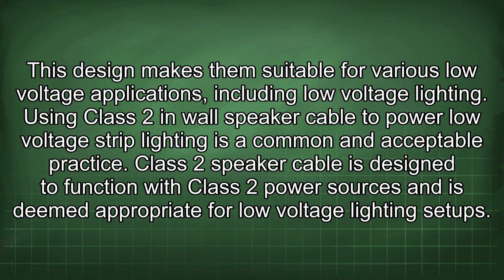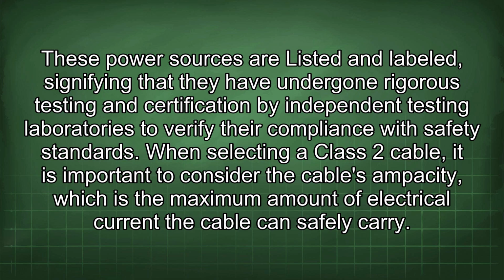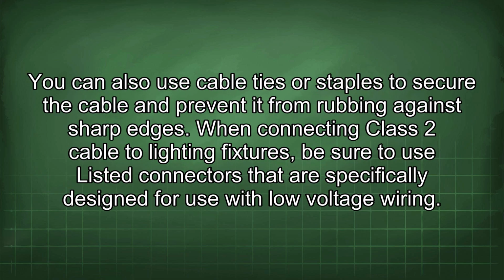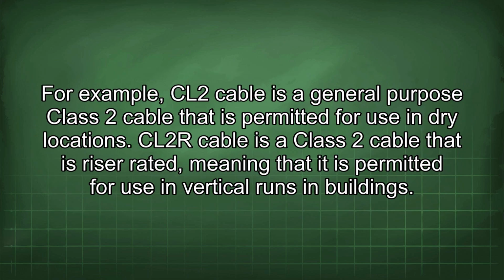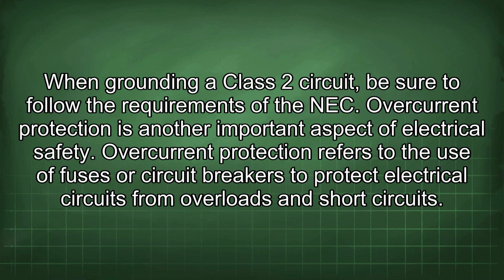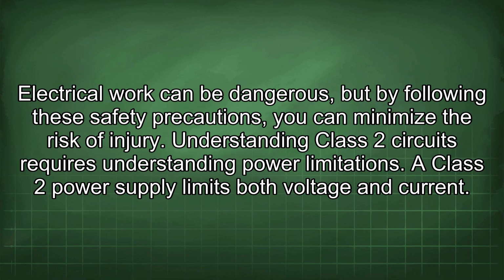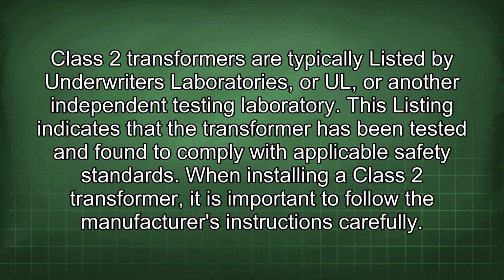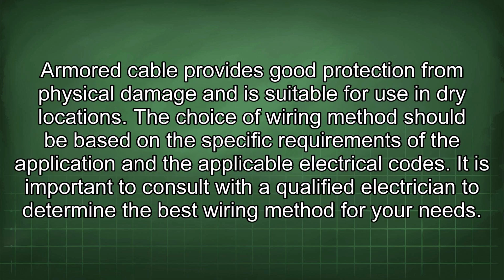Class 2 Cable Use with Low Voltage Lighting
Learn about using Class 2 cable with low voltage lighting transformers. Discover if Class 2 speaker cable is suitable for LV strip lighting. Understand the benefits and guidelines for safe and easy installation.